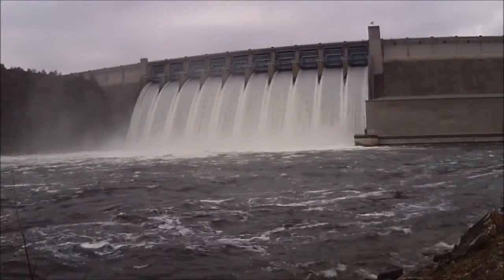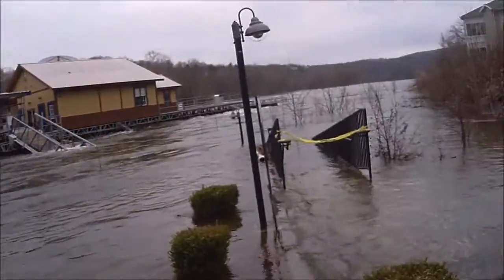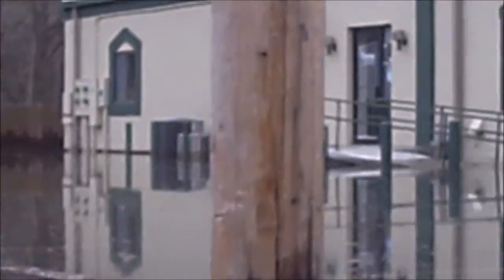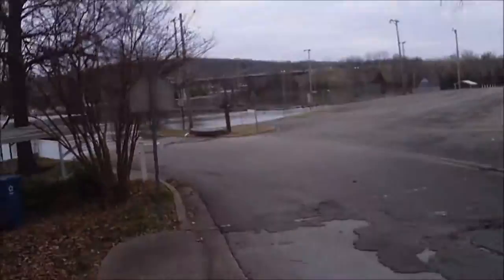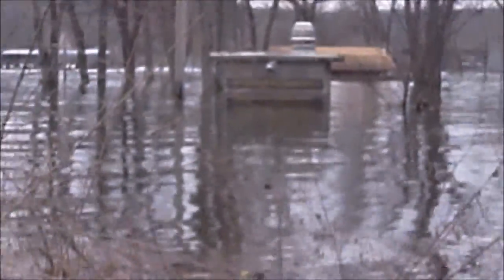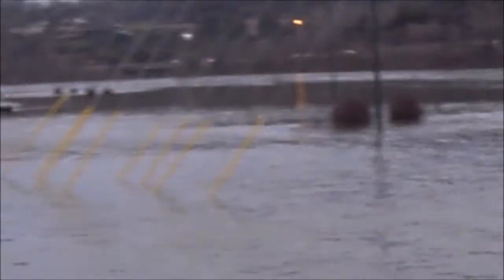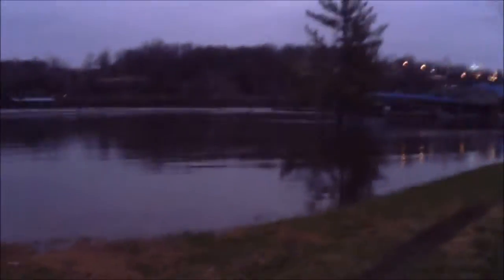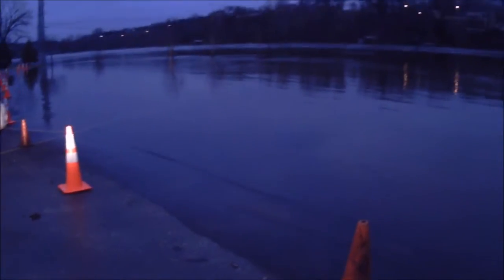Branson flooding December 2015.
horrific, Damages observed and an interview with a local.